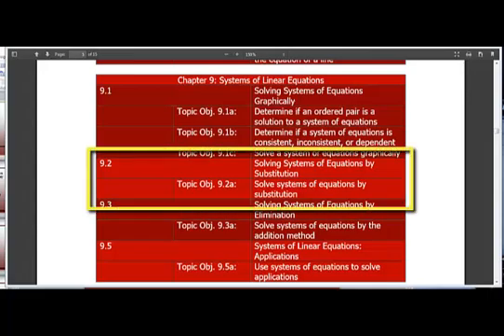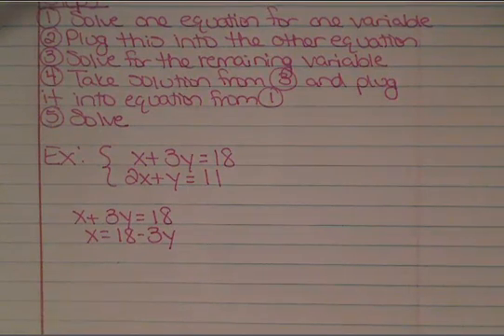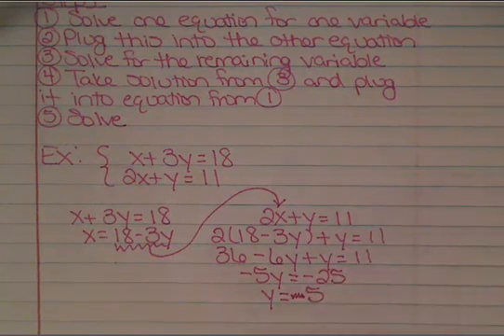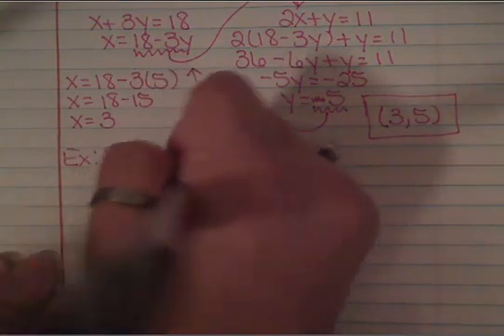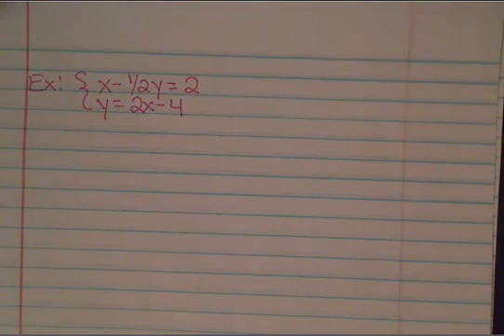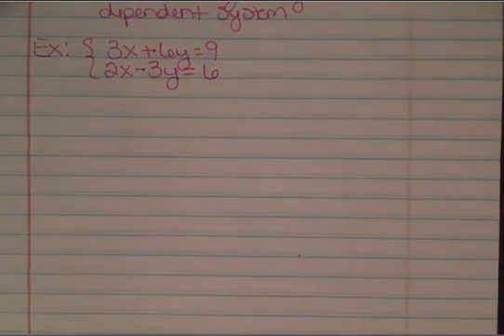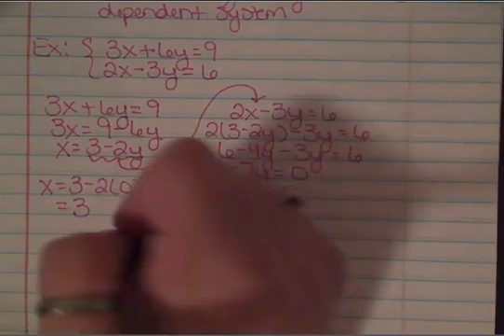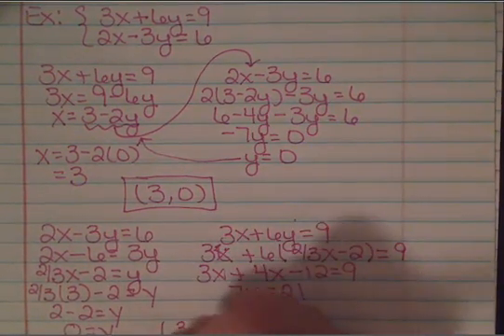MSSU : Beginning Algebra : Chapter 9 Section 2